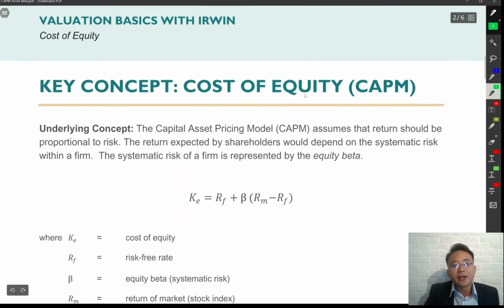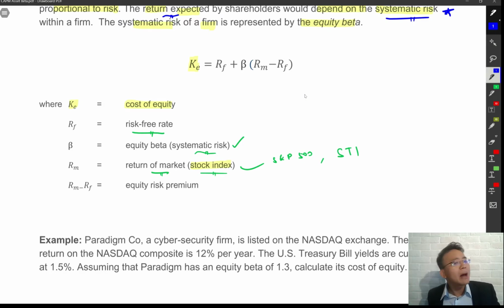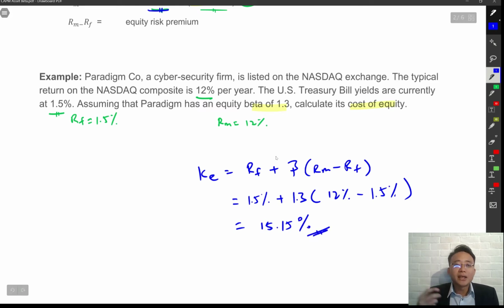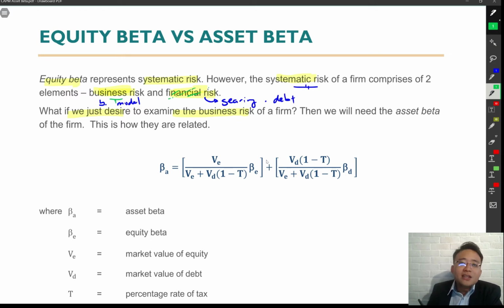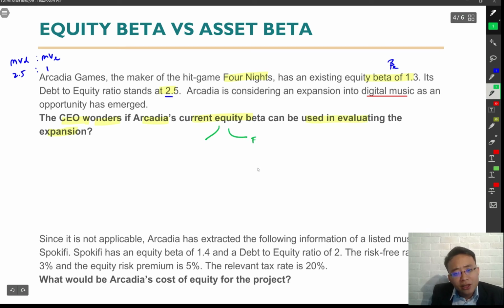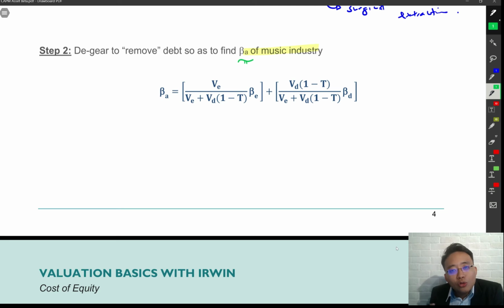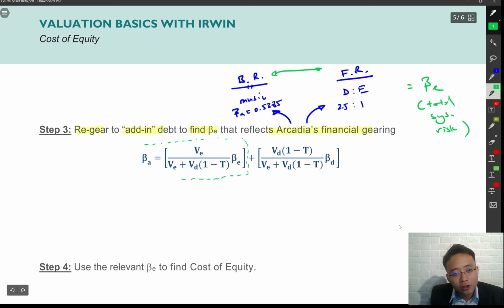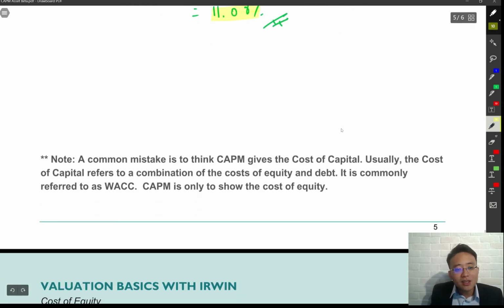CAPM (SCAQ BG)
This video was created by Irwin for SCAQ BG candidates who do not have a background in Valuation and Finance.

However, the Capital Asset Pricing Model (CAPM) is helpful for everyone taking a finance module. In this video, Irwin delivers a breakdown on deriving the Cost of Equity via CAPM and its usage in valuation. There would be worked examples to guide the viewer.

Lastly, feel free to on the captions or to pause the video whenever you need! Digest and do the questions so as to maximise your learning!